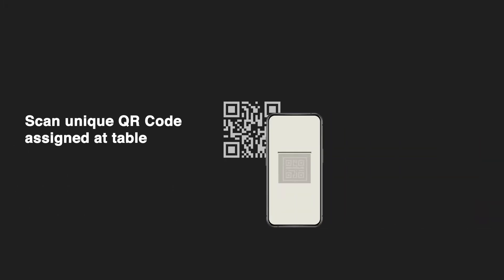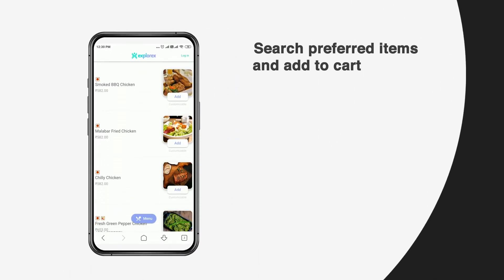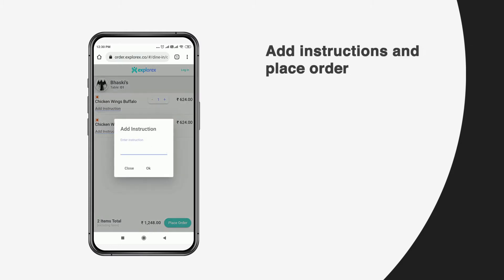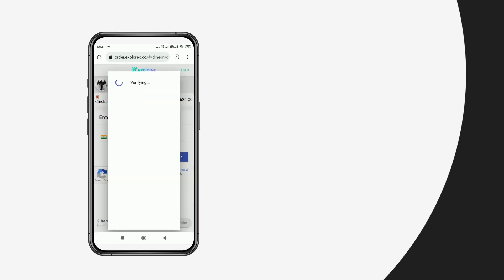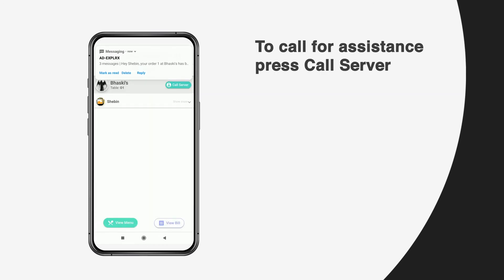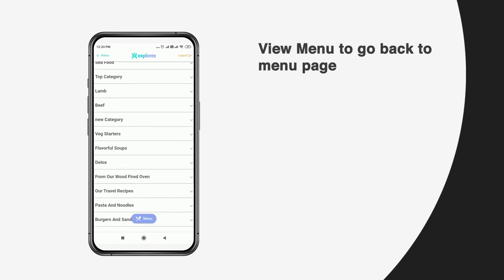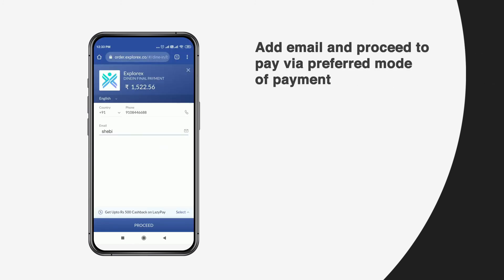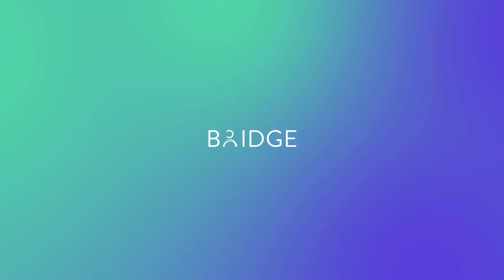The Digital Experience With Explorex (Episode 1)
With Explorex’s all-in-one solution platform Bridge, running a business is smoother than it has ever been. What does Bridge do? Well, a lot of things actually. Firstly, Bridge makes all your operations automated and digital. This is the user's first interaction with the webapp!